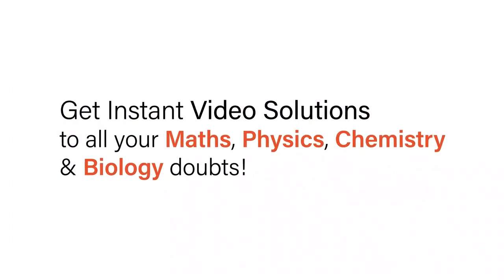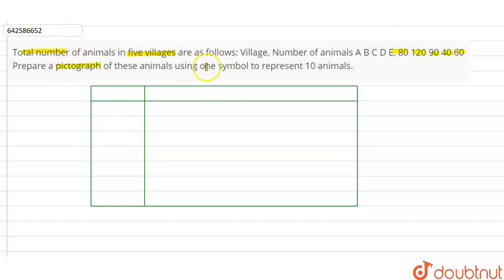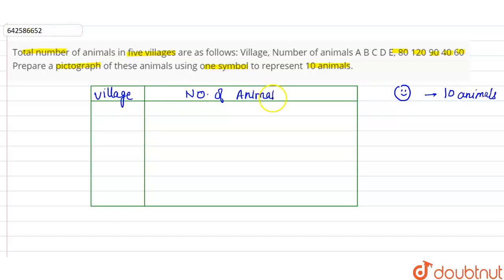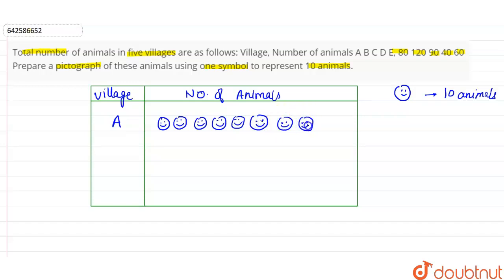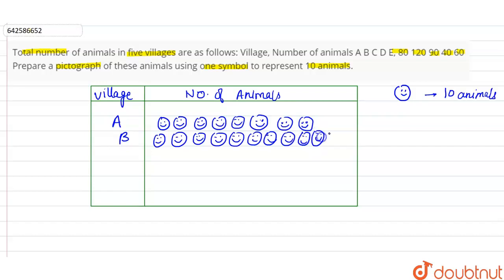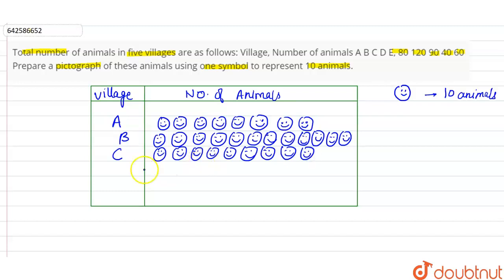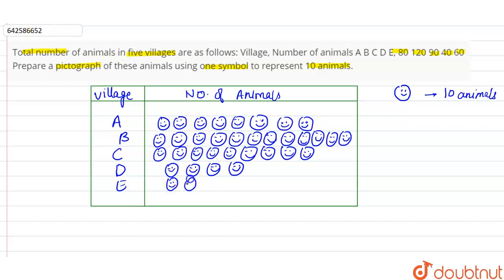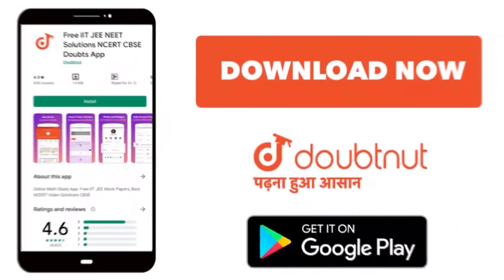Total number of animals in five villages are as\r\nfollows:\nVillage,\r\nNumber of animals\nA\nB...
Total number of animals in five villages are as\r\nfollows:\nVillage,\r\nNumber of animals\nA\nB\nC\nD\nE, 80\n120\n90\n40\n60\nPrepare a pictograph of these animals using one\r\nsymbol to represent 10 animals.
Class: 6
Subject: MATHS
Chapter: DATA HANDLING-II (PICTOGRAPHS)
Board:CBSE

👉 Have Any Query? Ask Us.

Our Telegram Pages:
class 6
6 class ka math syllabus